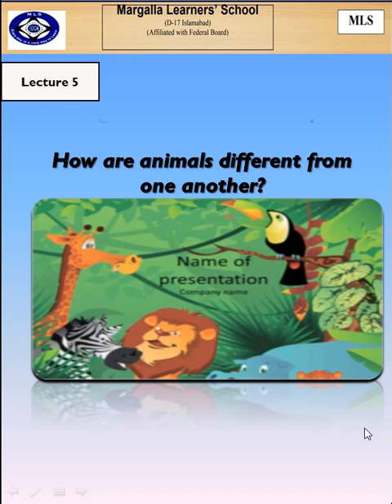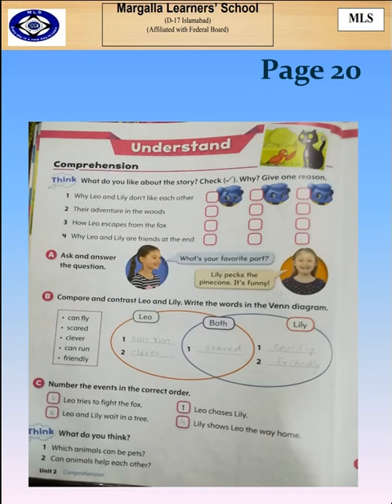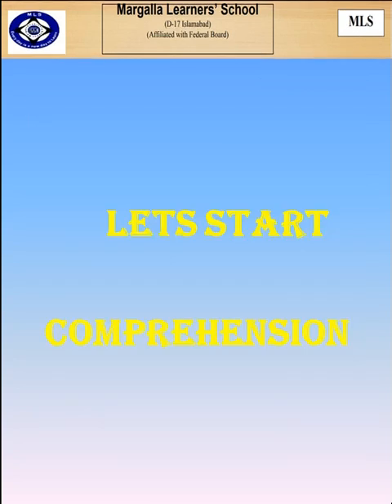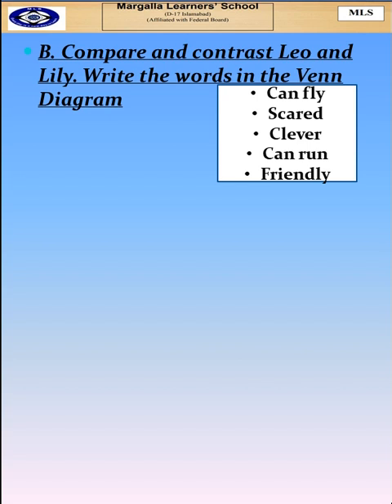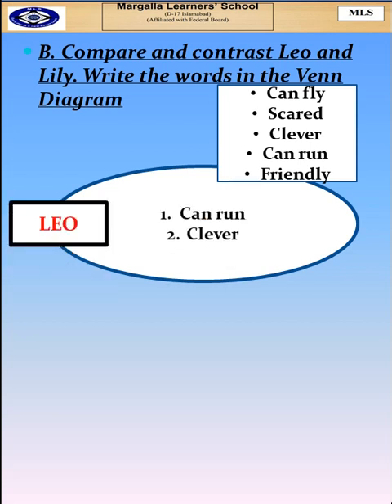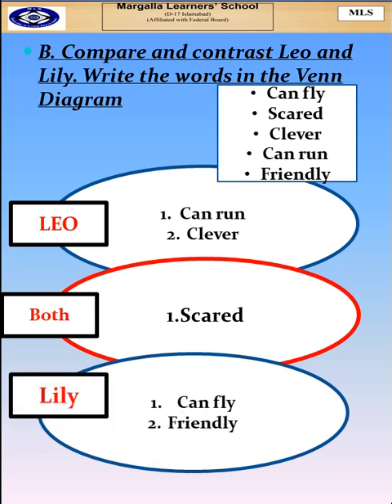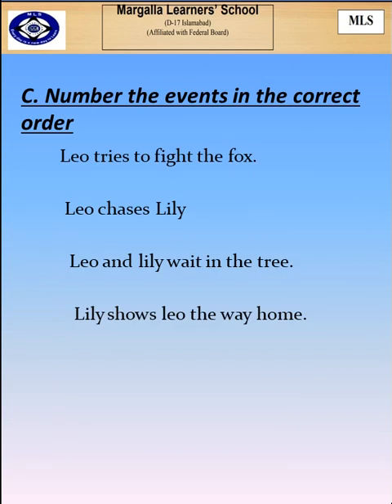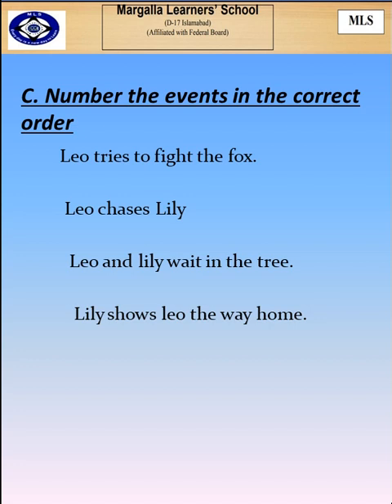Eng Ox Dis UNIT 2 Lecture 5